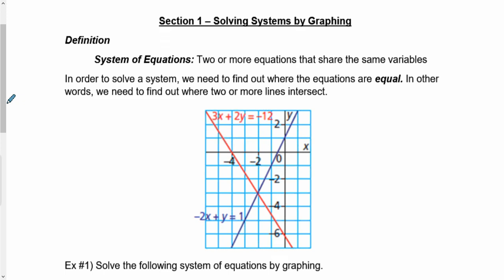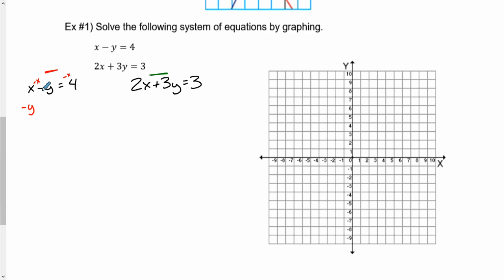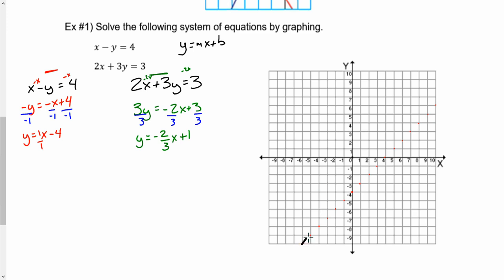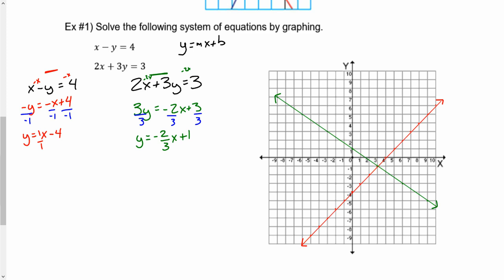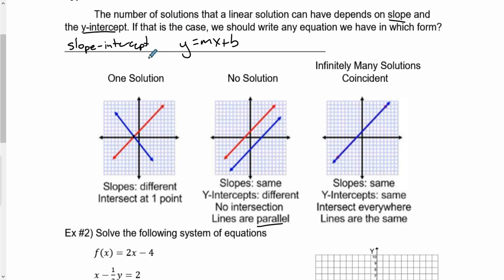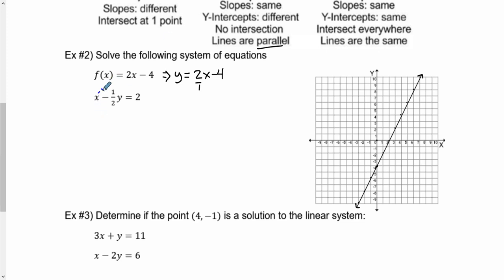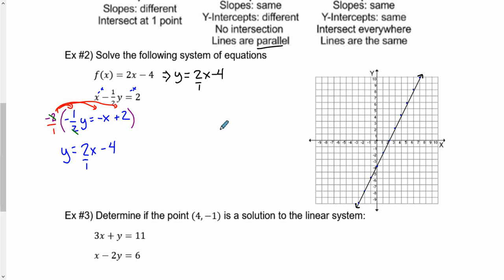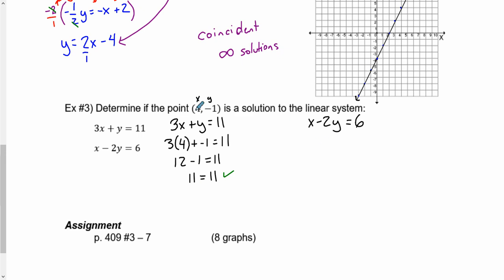Foundations and Pre-Calculus 10 Solving Systems of Equations by Graphing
Solving Systems of Equations Section 1